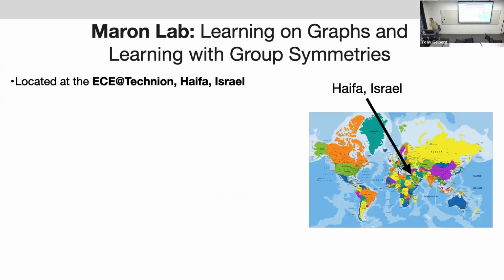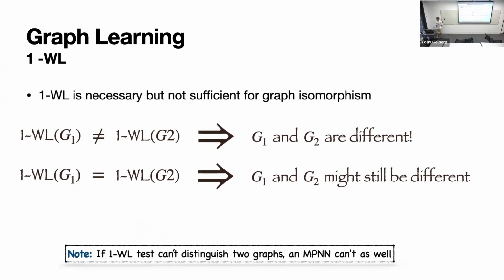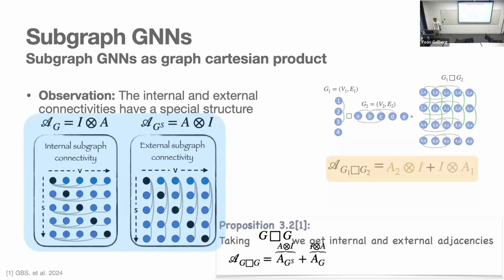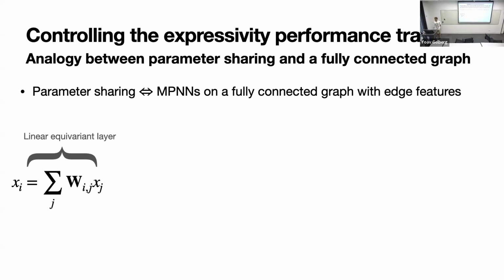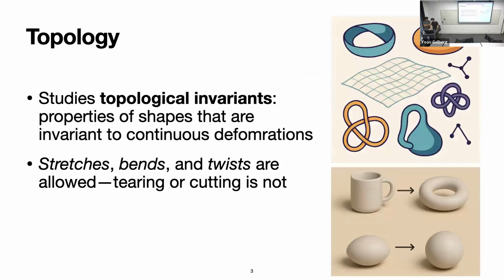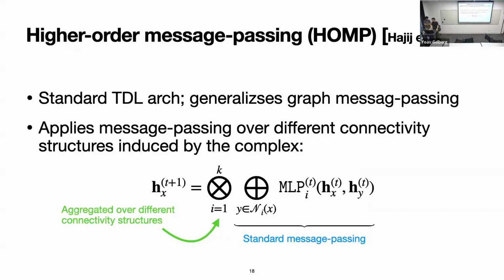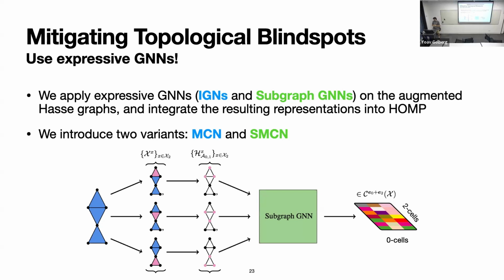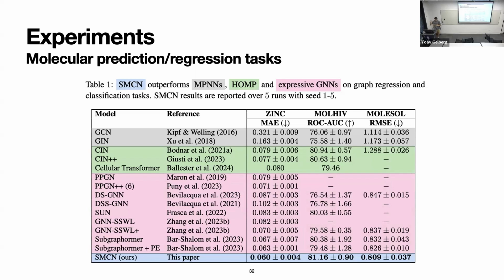Episode #8 | Haggai Maron, Guy Bar Shalom, Yam Eitan, and Yoav Gelberg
Haggai Maron (Technion), Guy Bar-Shalom (Technion), Yam Eitan, (Technion) and Yoav Gelberg (Technion / University of Oxford)

Advancing Expressive Power in Geometric Deep Learning : From Graphs to Topology

Abstract: This talk examines recent progress in the expressive power of geometric deep learning architectures, a prominent research direction motivated by fundamental limitations of traditional graph neural networks through two research projects. The session opens with a 5-minute introduction by Haggai Maron on his lab's research in geometric deep learning, followed by two 35-minute presentations: Guy Bar-Shalom will present his work on improving graph neural network expressivity via graph products (ICML 2024, NeurIPS 2024 and NeurIPS workshop Best Paper). Then, Yam Eitan and Yoav Gelberg will discuss their research on expressive power in topological deep learning (ICLR 2025 Oral).

Acknowledgements.  The present talk has been made possible thanks to the help of Guy Bar-Shalom who served as a volunteer for locally hosting and recording the seminar.

Join our newsletter to stay up to date with the seminar series and more